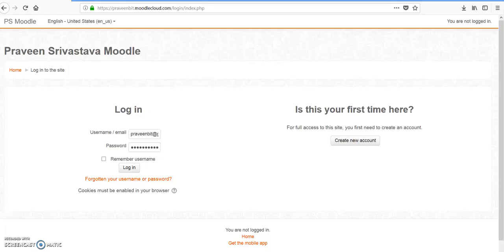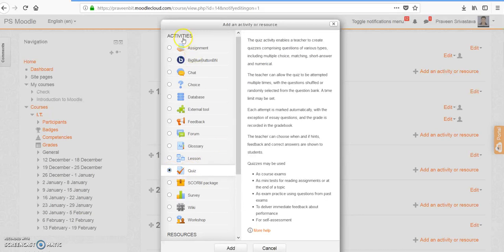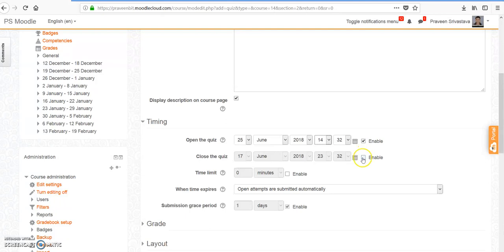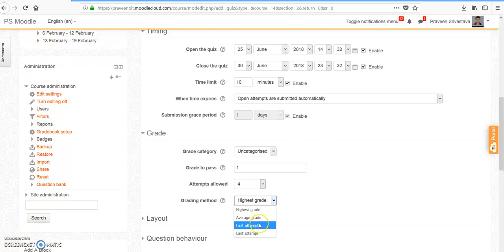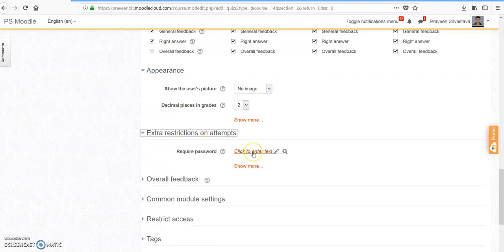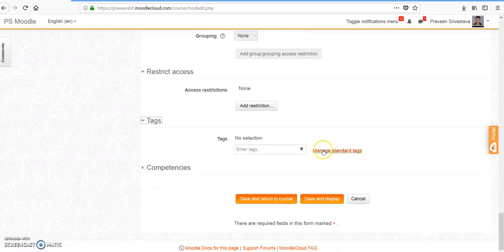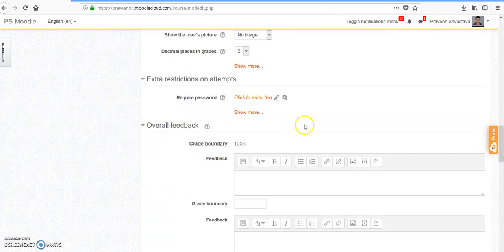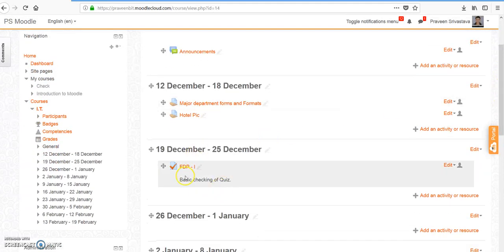Creating a Quiz in Moodle I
This video will assist in understanding how to create a Quiz in Moodle. The video speaks about basic setting in the Quiz Activity and covers the topic like General setting, Timing, grade, layout, Question behaviour etc.